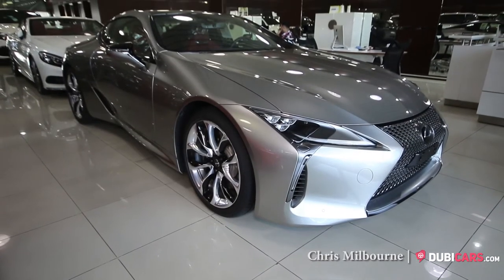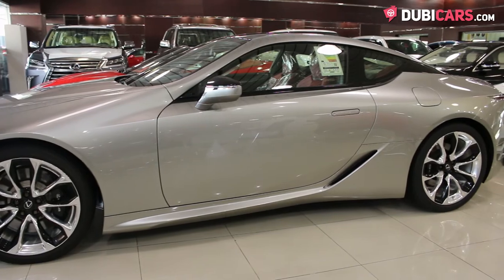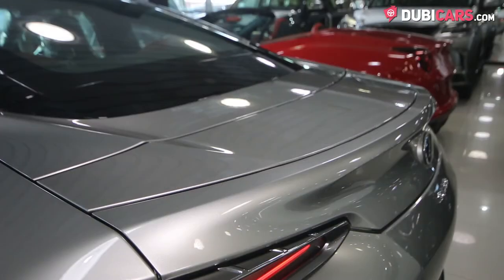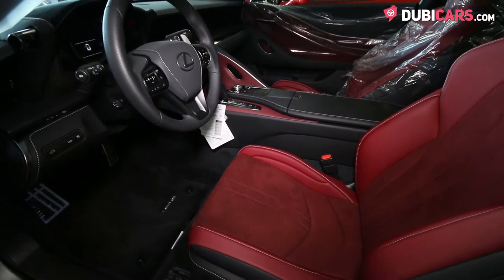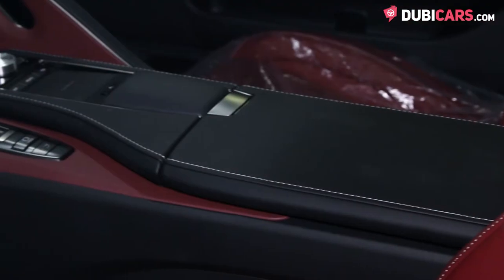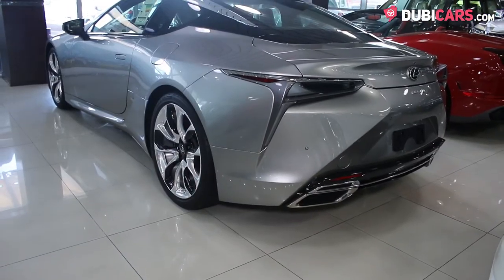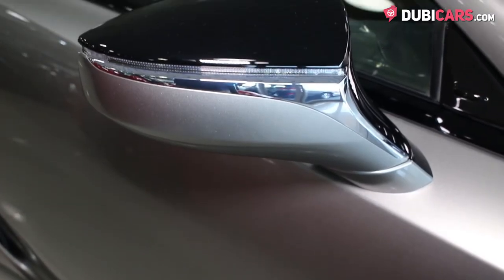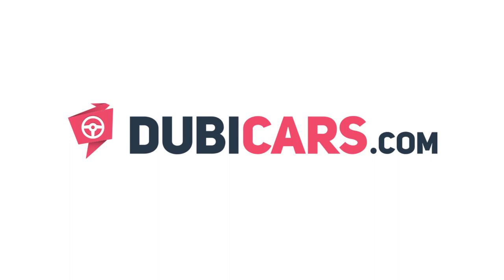2017 Lexus LC 500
- 30 days listing on Dubicars
- 7 days featured and

- 60 days listing on Dubicars
- 14 days featured